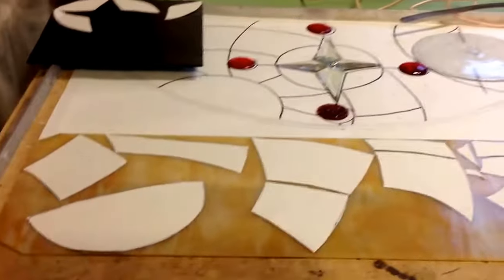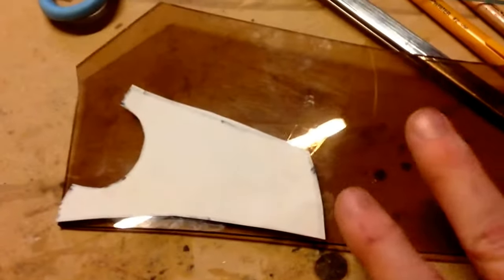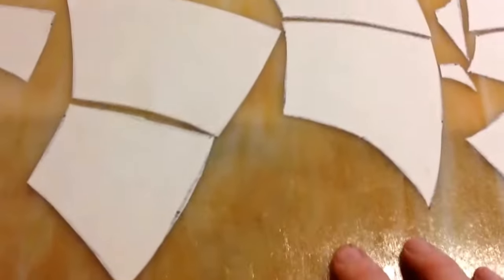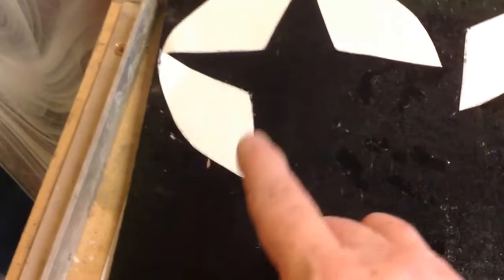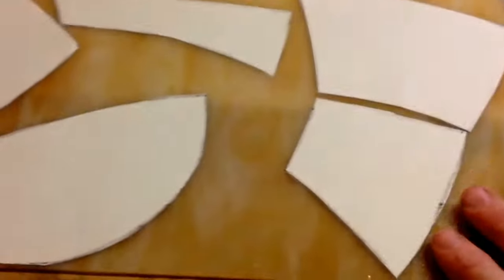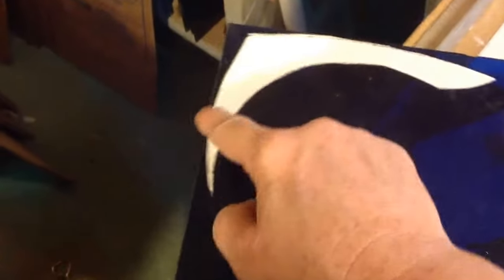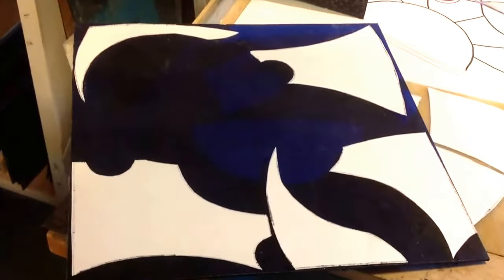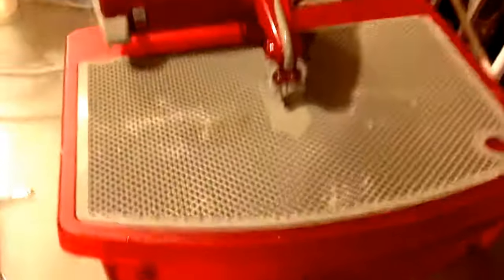Compass window part 2